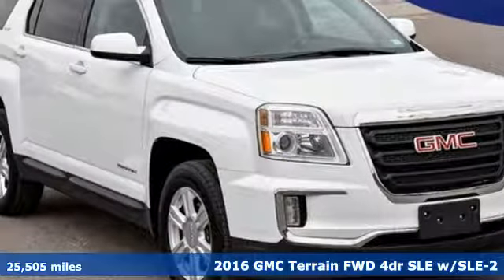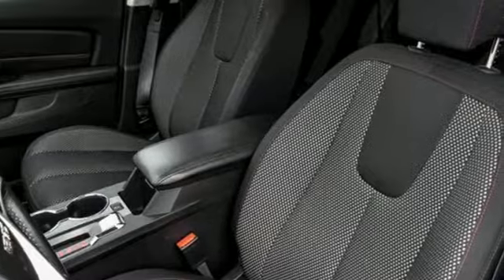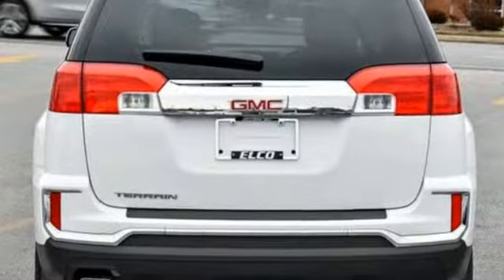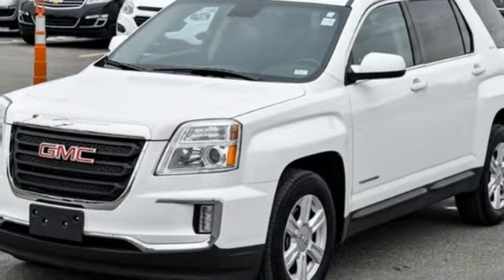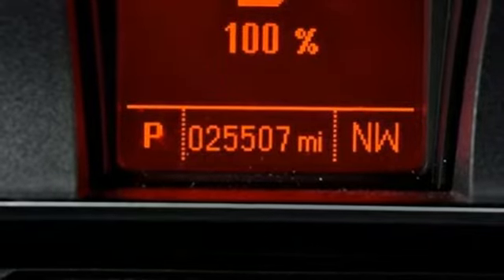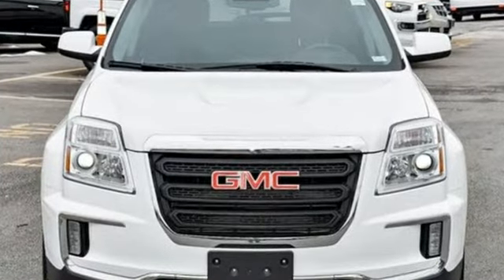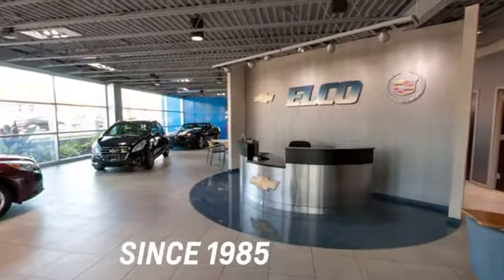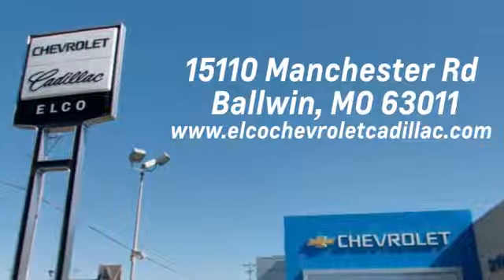Used 2016 GMC Terrain St. Louis MO Chesterfield, MO #6610530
Year: 2016
Make: GMC
Model: Terrain
Trim: SLE
Engine: 4 Cyl. 2.4L
Transmission: Automatic
Color: Summit White
Interior: Jet Black
Mileage: 25505
Stock #: 6610530
VIN: 2GKALNEK4G6225384

Address:
15110 Manchester Rd.